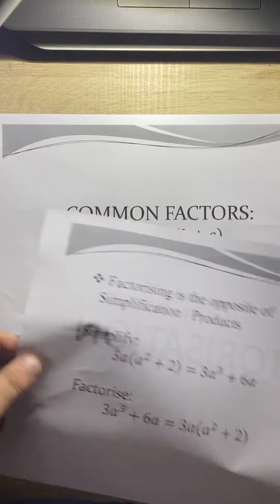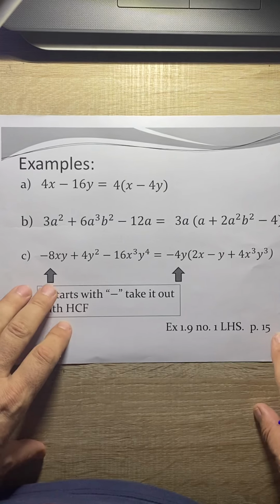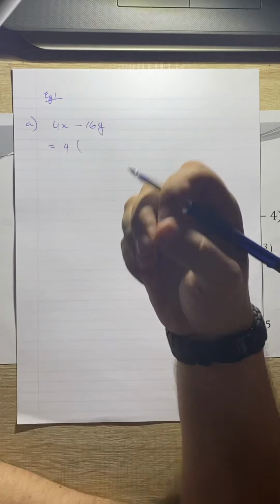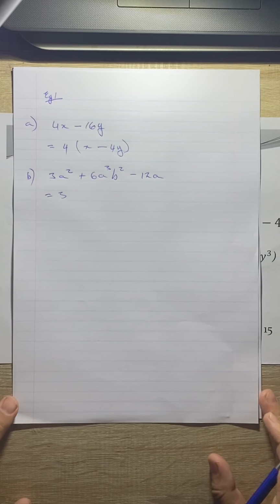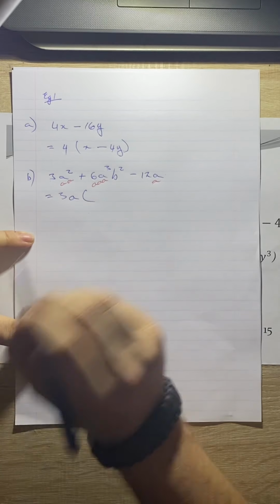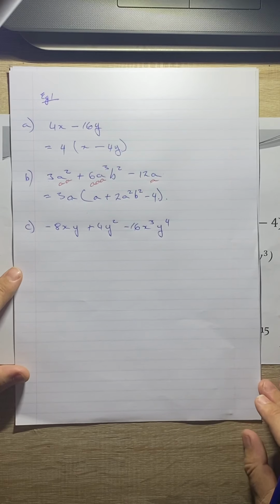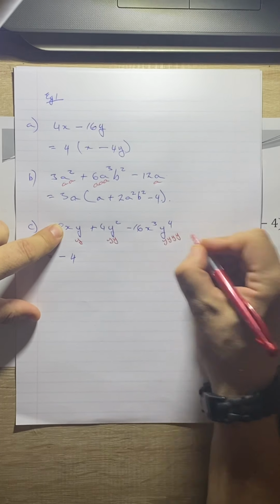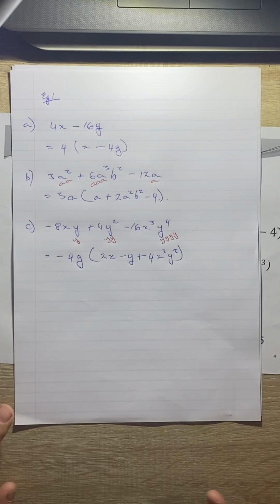Factorisation - Common Factor